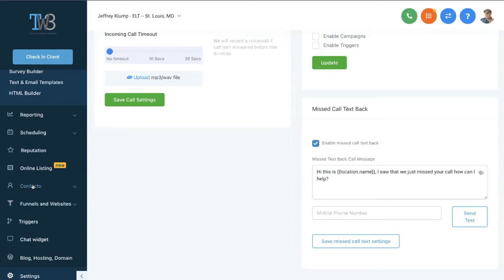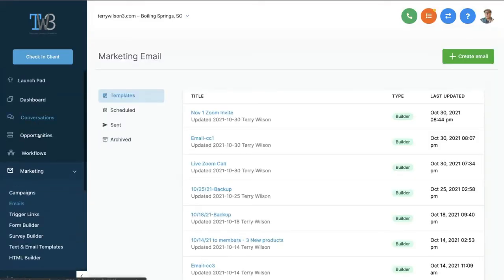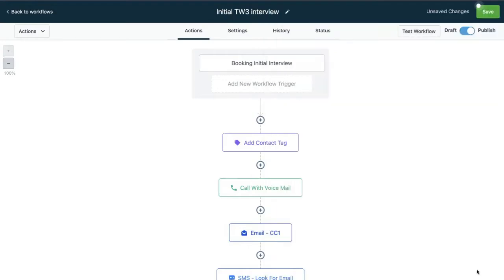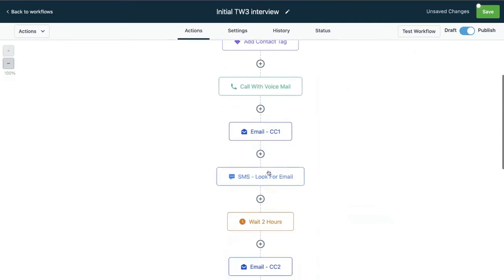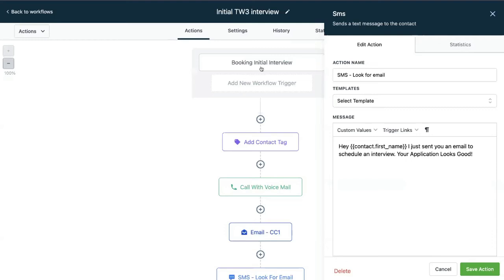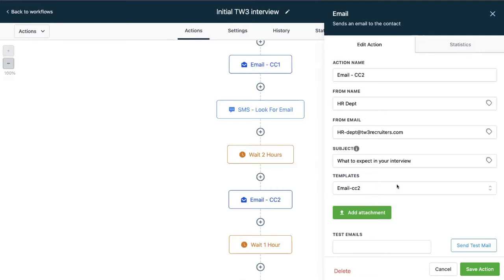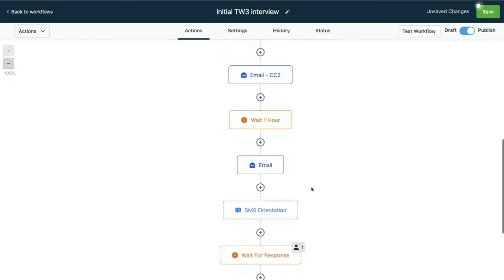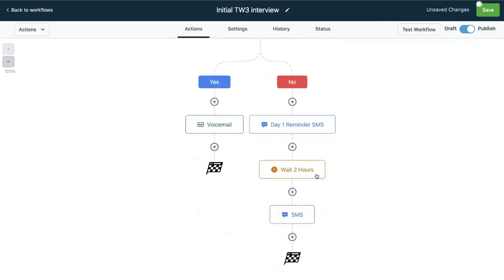How to set up auto drip with text, email, and voice with TW3app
Since the advent of email auto-response software the ability to set up drip campaigns has been a powerful technology for businesses to leverage in their marketing efforts. With the new TW3app not only can you use email, but text and voice mail as well to fully automate.

With having all of these components under one easy to use drop and drag application you also no longer have to rely on patch solutions like zapier to try and help set up all of your If this then that scenarios.